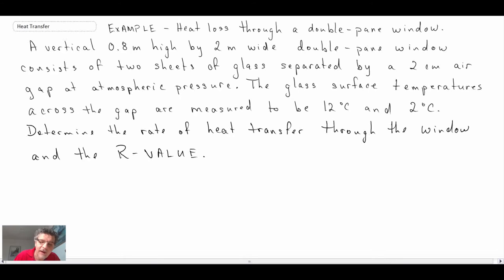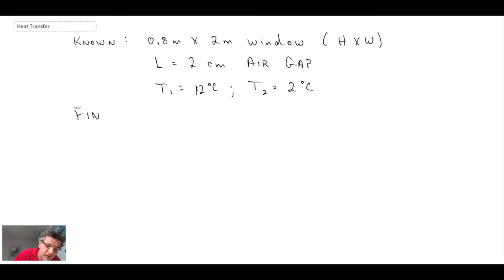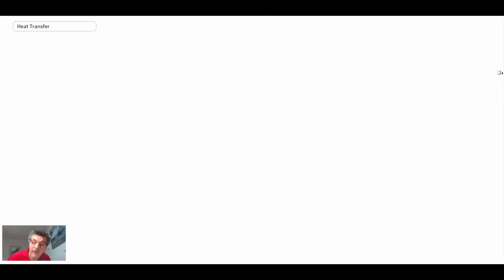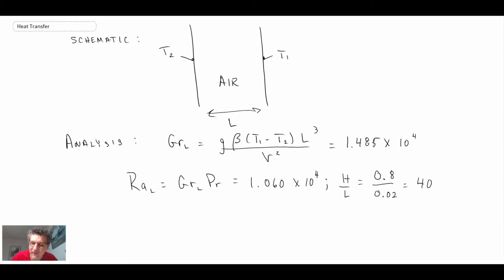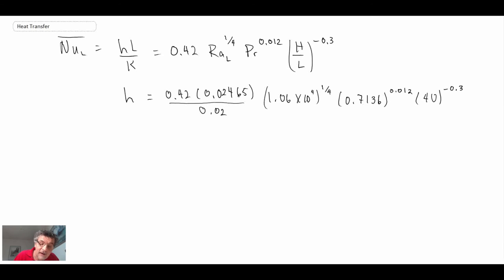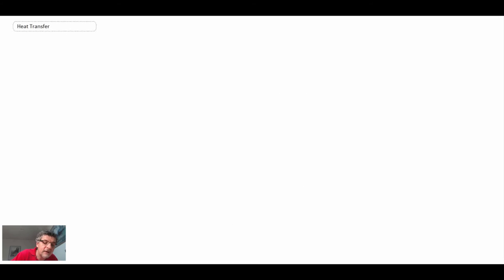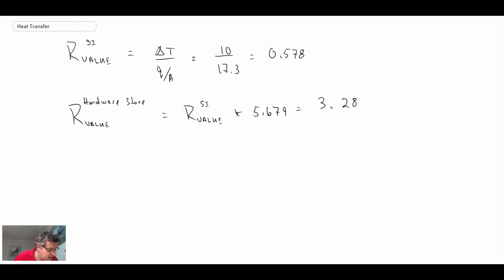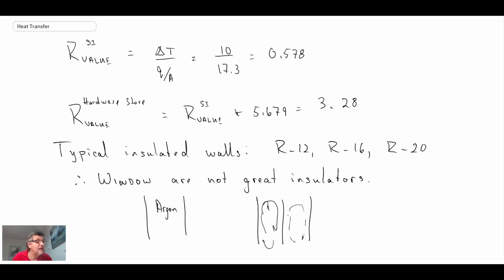Heat Transfer L25 p4 - Example - Free Convection in a Double-Pane Window